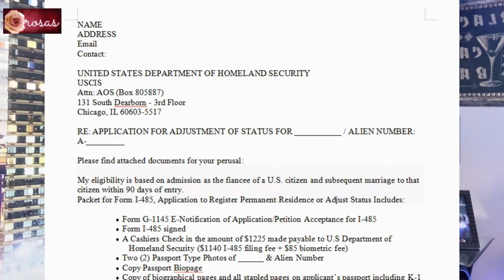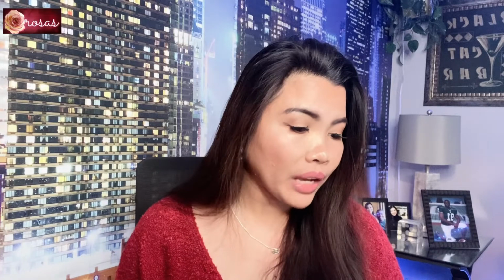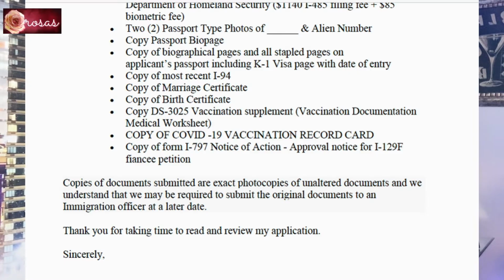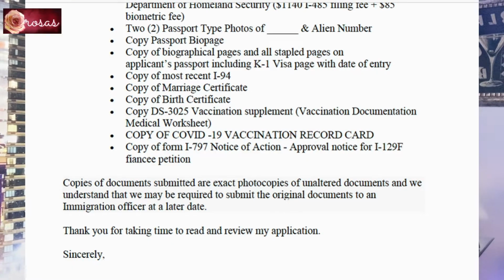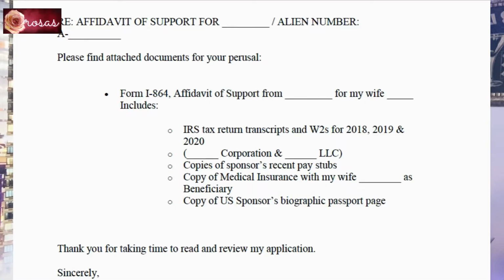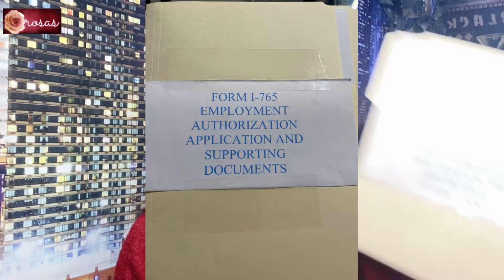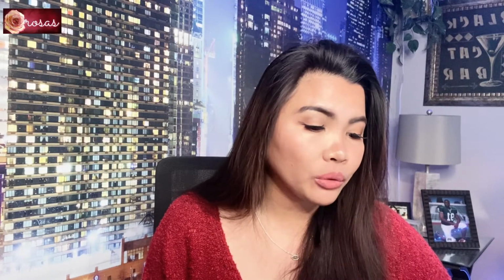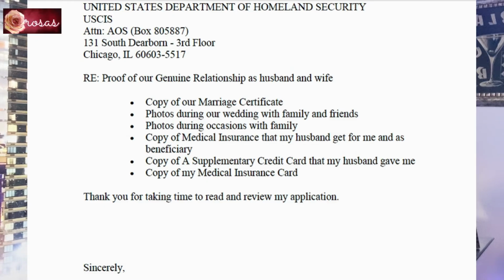HOW TO ASSEMBLE YOUR PACKET FOR ADJUSTMENT OF STATUS | K1 ADJUSTMENT OF STATUS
In today's video I will be showing you how I assembled my immigration packet. Please watch the whole video because I will be including a lot of useful tips for how to organize your file and which documents go in it.
Cover Letter For Form I-485
Name
Address

UNITED STATES DEPARTMENT OF HOMELAND SECURITY
USCIS
Attn: AOS (Box 805887)
131 South Dearborn - 3rd Floor

RE: APPLICATION FOR ADJUSTMENT OF STATUS FOR _______ / ALIEN NUMBER: A-____

Please find attached documents for your perusal:

My eligibility is based on admission as the fiancee of a U.S. citizen and subsequent marriage to that citizen within 90 days of entry.
Packet for Form I-485, Application to Register Permanent Residence or Adjust Status Includes:
Form G-1145 E-Notification of Application/Petition Acceptance for I-485
Form I-485 signed
A Cashiers Check in the amount of $1225 made payable to U.S Department of Homeland Security ($1140 I-485 filing fee + $85 biometric fee)
Two (2) Passport Type Photos of ________ & Alien Number
Copy Passport Biopage
Copy of biographical pages and all stapled pages on applicant’s passport including K-1 Visa page with date of entry
Copy of most recent I-94
Copy of Marriage Certificate
Copy of Birth Certificate
Copy DS-3025 Vaccination supplement (Vaccination Documentation Medical Worksheet)
COPY OF COVID -19 VACCINATION RECORD CARD
Copy of form I-797 Notice of Action - Approval notice for I-129F fiancee petition
Copies of documents submitted are exact photocopies of unaltered documents and we understand that we may be required to submit the original documents to an Immigration officer at a later date.
Thank you for taking time to read and review my application.

For Form : I-864 Affidavit of support

RE: AFFIDAVIT OF SUPPORT FOR _______ / ALIEN NUMBER: A-_______

Form I-864, Affidavit of Support from ______ for my wife __________ Includes:
oIRS tax return transcripts and W2s for 2018, 2019 & 2020
o(__________ & _________)
oCopy of Medical Insurance with my wife ________ as Beneficiary

Sincerely,

RE: Application for Employment Authorization Form I-765

Packet for Form I-765, Application for Employment Authorization Includes:
Form G-1145 E-Notification of Application for Employment Authorization
Form I-765 signed
Photocopy of Birth Certificate
Copy of Passport Biopage
Copy of receipt of SSN application

Sincerely,

RE: Proof of our Genuine Relationship as husband and wife
Copy of our Marriage Certificate
Photos during our wedding with family and friends
Photos during occasions with family
Copy of Medical Insurance that my husband get for me and as beneficiary
Copy of A Supplementary Credit Card that my husband_____ gave me
Copy of my Medical Insurance Card

Sincerely,